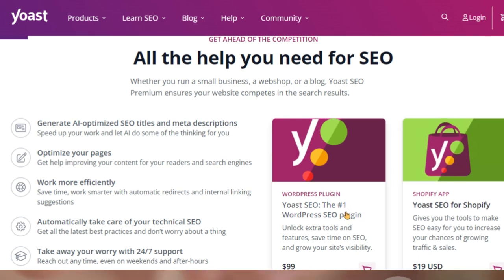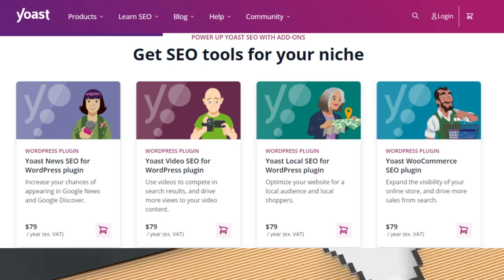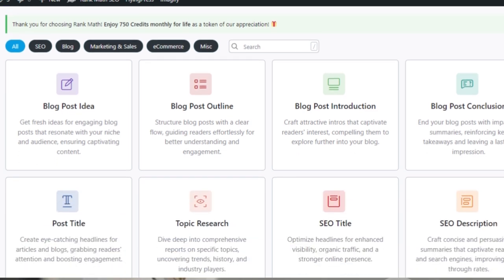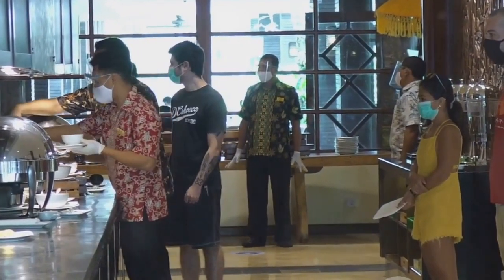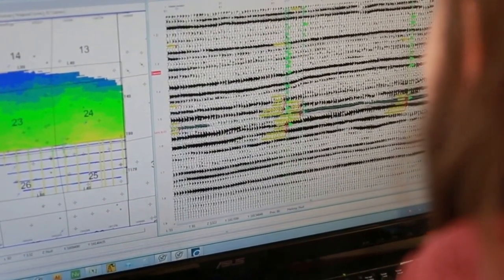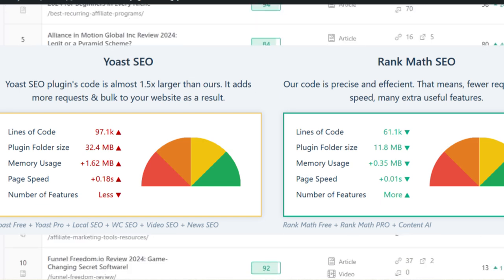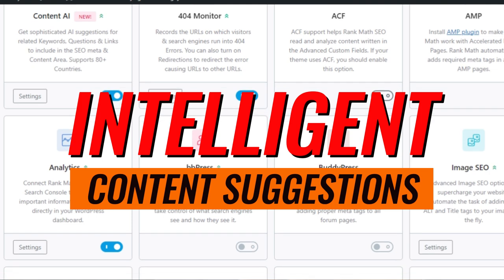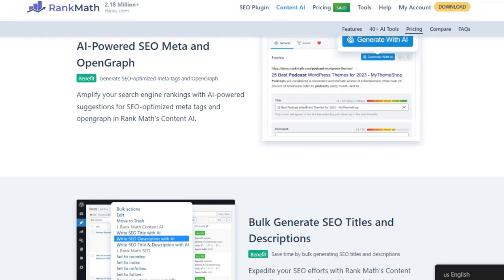RankMath Vs Yoast : Which SEO Plugin is Better for Your Website 2025?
RankMath  Vs Yoast: Which SEO Plugin is Better for Your Website?

Sign up for Rankmath. It's Free

Are you struggling to choose between RankMath and Yoast SEO for your WordPress site?

In this video, we dive deep into these two leading SEO plugins' features, benefits, and differences.

Whether you're a beginner or an advanced user, understanding which plugin suits your needs can significantly impact your site's performance.

✨ What You'll Learn:

📈 Key features and functionalities of RankMath and Yoast SEO
✅ Pros and cons of each plugin
⚙️ Performance and ease of use comparison
💲 Pricing and value for money
🏆 Which plugin is better for specific SEO tasks

By the end of this video, you'll have a clear understanding of which SEO plugin is the best choice for your website in 2024.

Make an informed decision and optimize your site like a pro!

🕒 Timestamps:
00:00 - Introduction
00:30 - Premium Seo features for Free
02:22 - Support
03:04 -Support Quality
02:59 - One Premium Membership for all Websites
04:03 - Over 40 Tests
04:37 - Advanced Analytics
05:30 - No Annoying Ads
04:45 - Free Keyword Suggestions
06:11 - Swith to Rankmath
06:31 - Conclusion

RIGHT OF SPEECH: All Opinions are my own, in the case of sponsors, they will be acknowledged

I won't put anything here that I haven't verified and/or personally used myself.